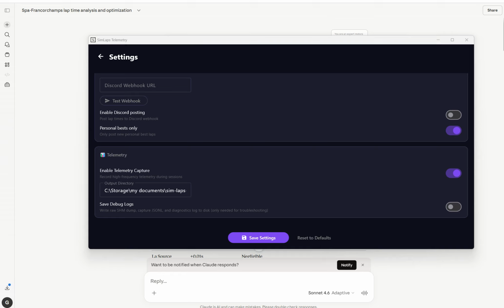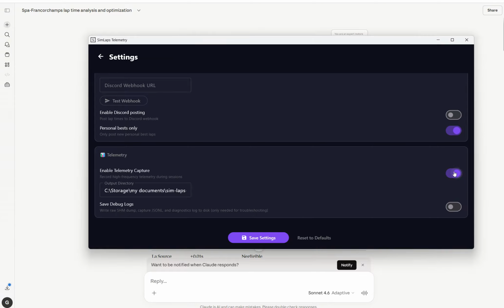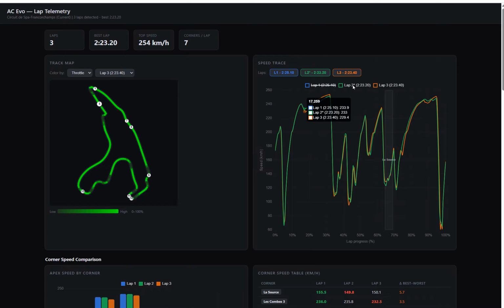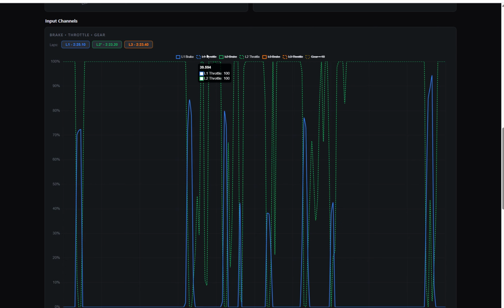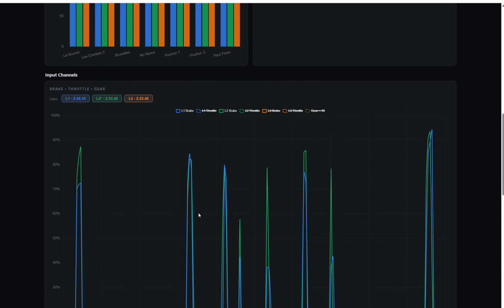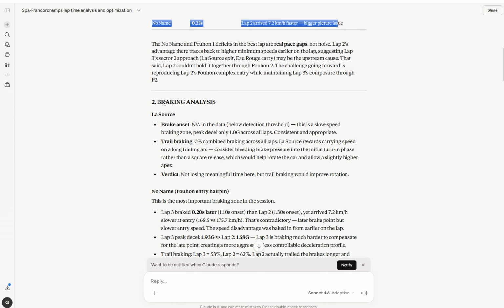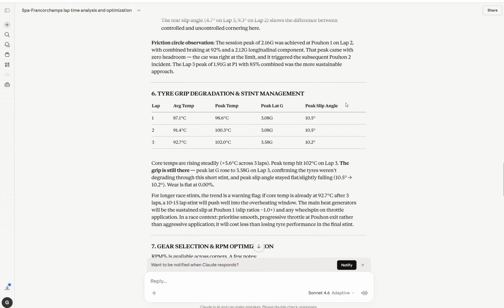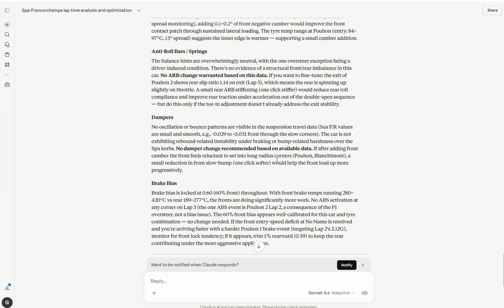simlaps.racing: Telemetry Driving Tips & Car Setup from Your Own Lap Data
In this video I walk through the telemetry component: how it captures data
from AC Evo's shared memory, analyzes your braking points, trail braking
consistency, and throttle application, then feeds it to an AI that gives you
actionable, corner-by-corner feedback — not generic tips.